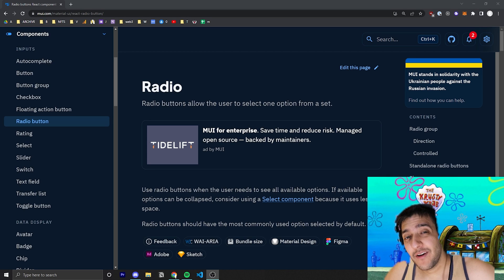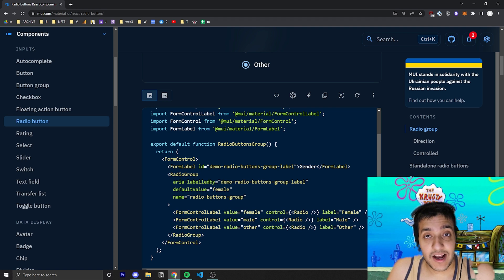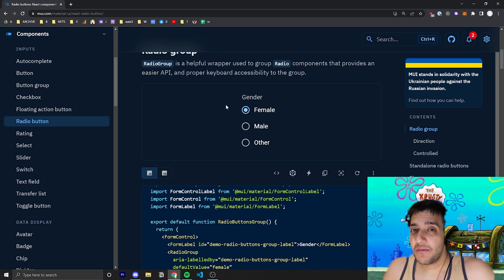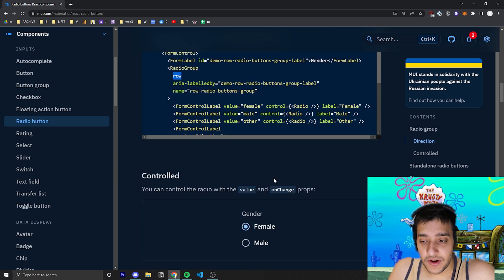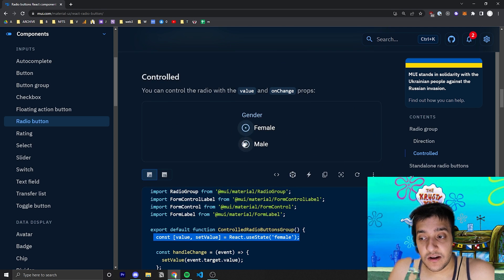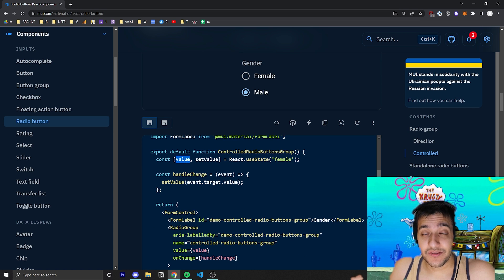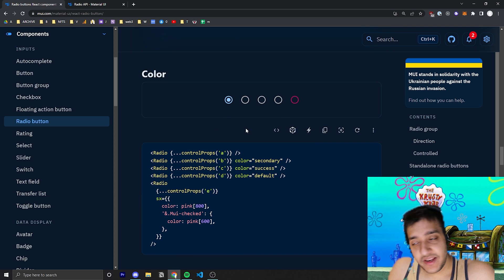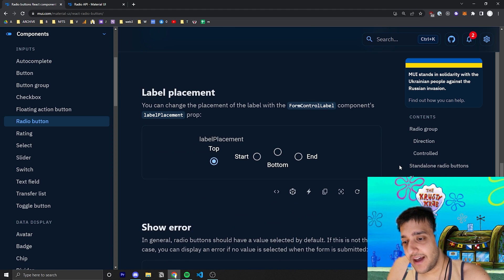MUI V5: Radio & RadioGroups (Material UI Inputs for React Explained)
In this video we go over Material UI V5's Radio and RadioGroup input component, and how to use them with React! Similar to the Checkbox component in the previous video, this input is wrapped around a bunch of Form control components, but in essence you can use it in an uncontrolled or controlled state the same way you would use a regular Radio in html. The only difference is the RadioGroup component makes it a bit easier to manage.

-TIMESTAMPS-
0:00 Intro
0:38 Uncontrolled Radio Example + RadioGroup with Labels in Material UI with ReactJS
2:14 Controlled vs Uncontrolled inputs explanation
2:57 The Row prop (horizontal radio buttons)
3:20 Controlled example of Radios and RadioGroups (with ReactJs useState variables)
5:00 Standalone radio buttons for quick usage
6:30 Size, Color, and SX prop + CSS Overriding
8:30 LabelPlacement prop, advanced form control, and completely custom css